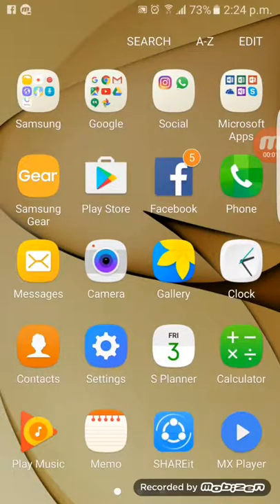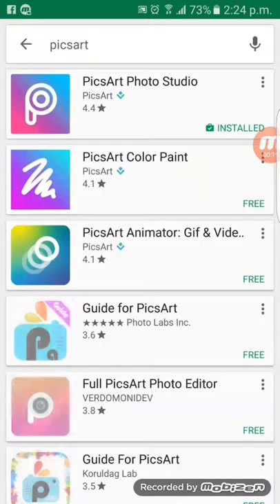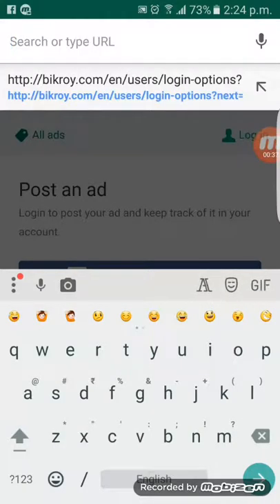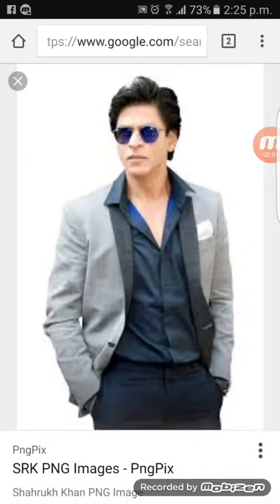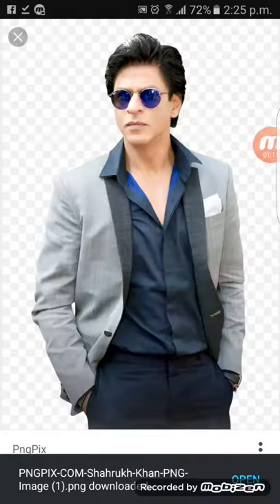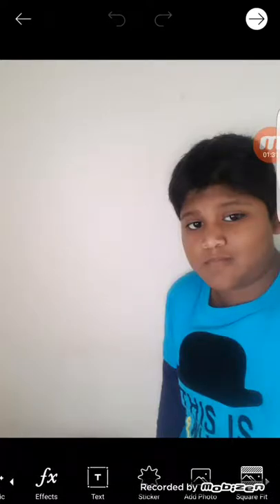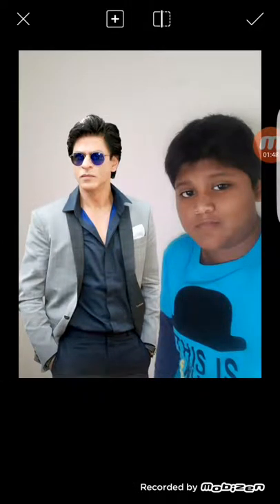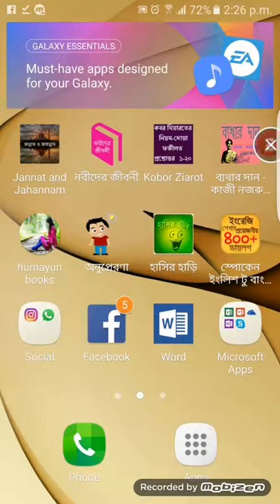How to attach a photo with celebrity without cutting..